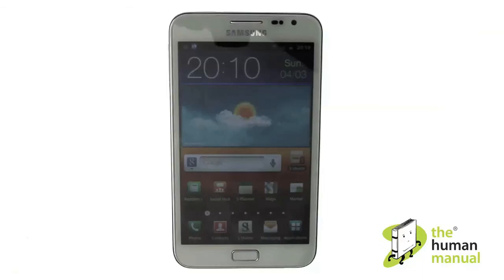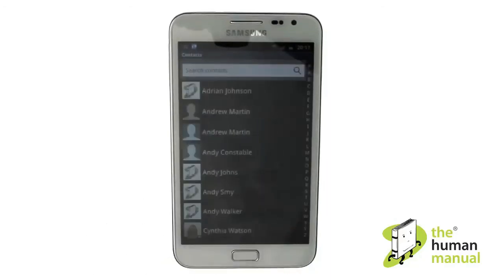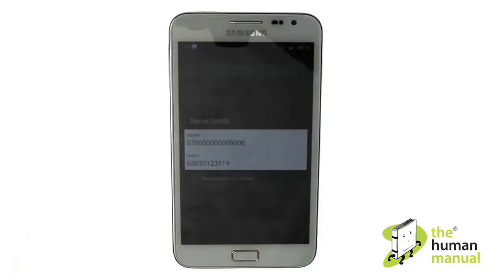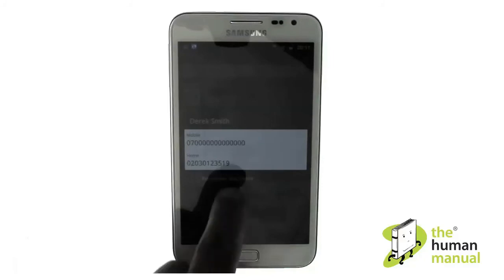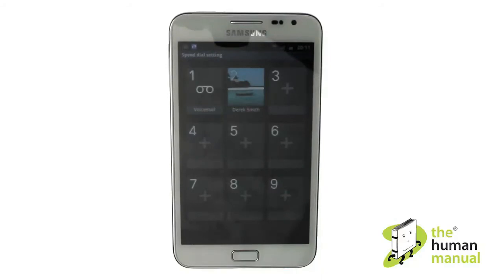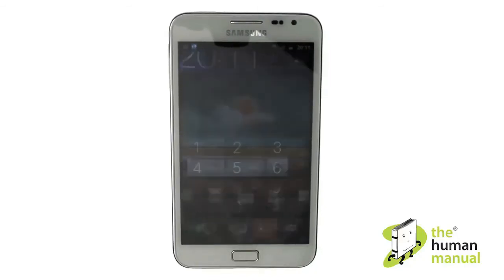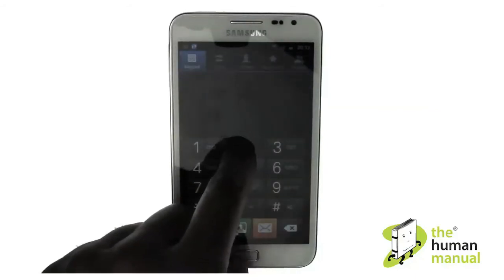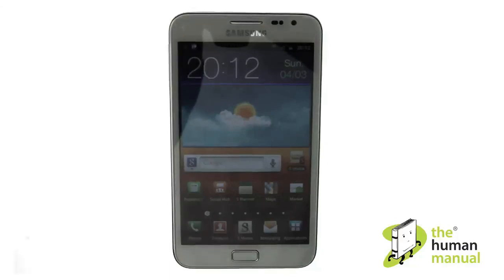Speed dialling | Samsung Galaxy Note | The Human Manual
How to setup and use speed dialling on your Samsung Galaxy Note. Powered by The Human Manual - Powered by The Human Manual